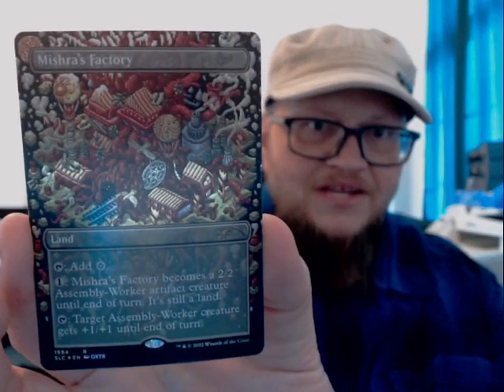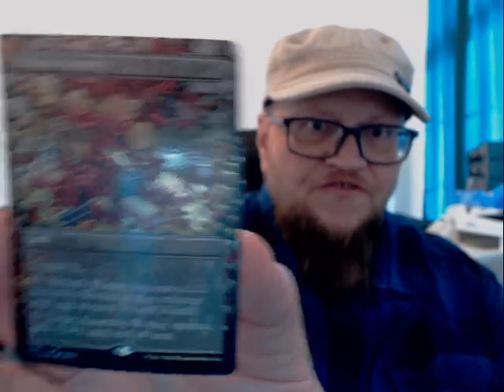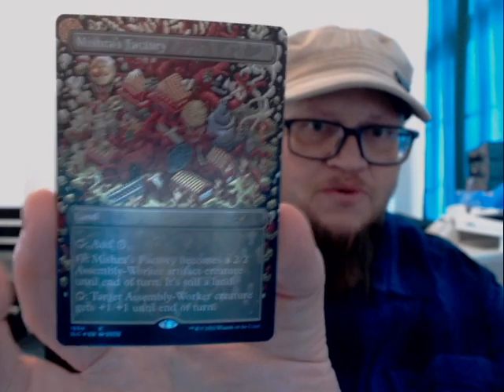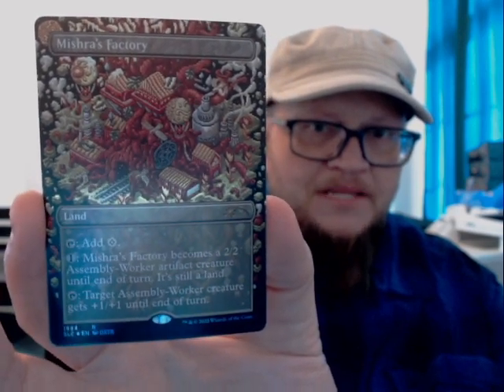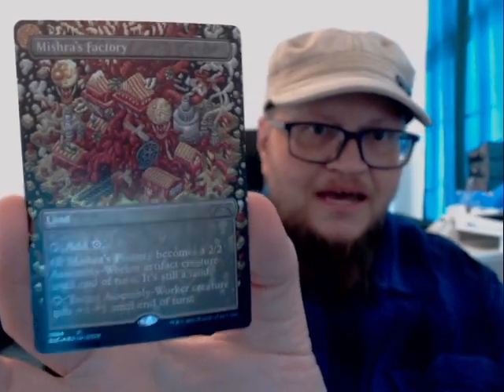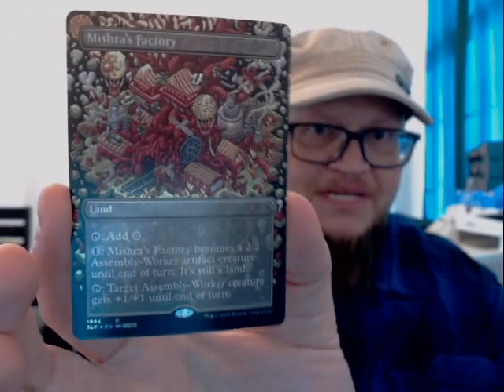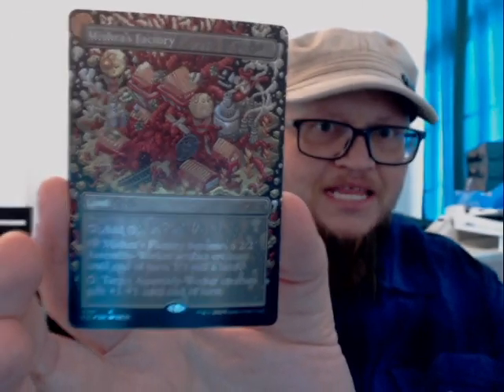Secret Lair 30th Anniversary 1994!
I open the Secret Lair 30th Anniversary 1994 pack!